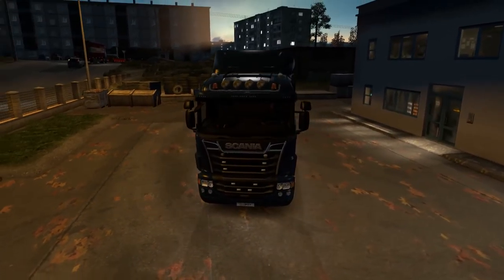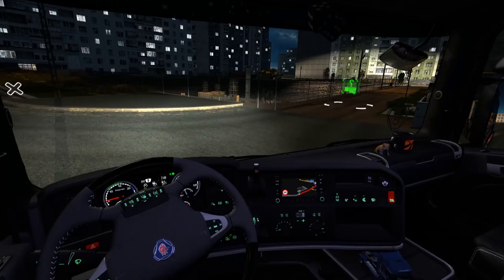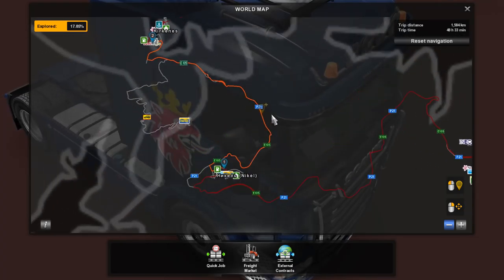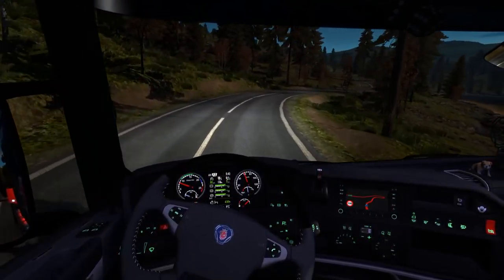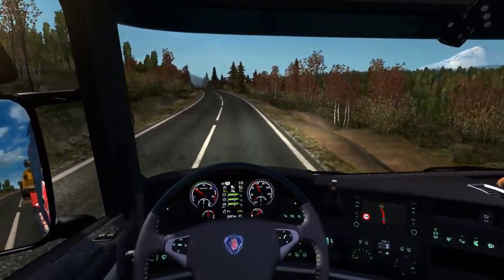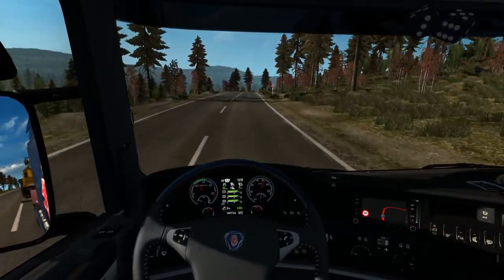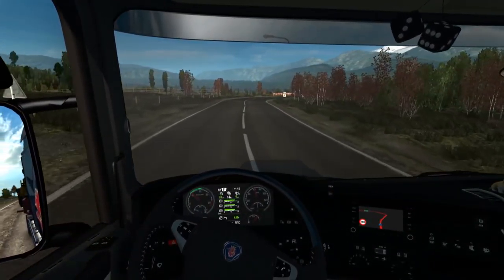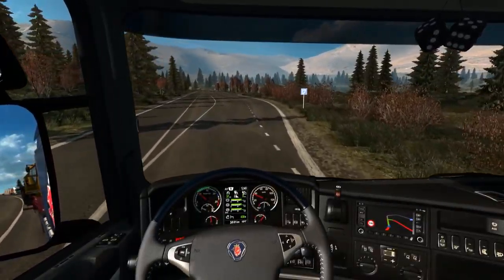Euro Truck Simulator 2 - Ep. 83 - Scania V8 Sound Mod 9.0 by Kriechbaum - ETS2 ProMods 2.11 Gameplay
Let's Play Euro Truck Simulator 2 (ETS2) - v1.25 with ProMods 2.11 + RusMap 1.6.3!

In this episode we check out the Scania V8 Sound Mod by Kriechbaum. Beautiful engine sounds with the "crackle" effect. Love it! We also start a job from Murmansk going to the northernmost part of Norway.

Come join me as I go for some chill trucking in Europe. I've only been to some of these countries IRL, so I'll be needing all the help I can get!